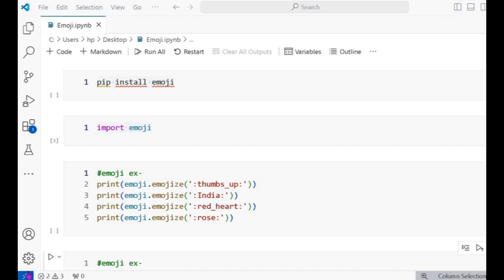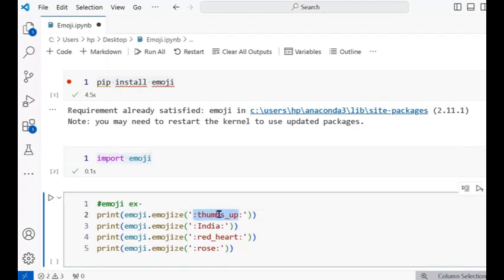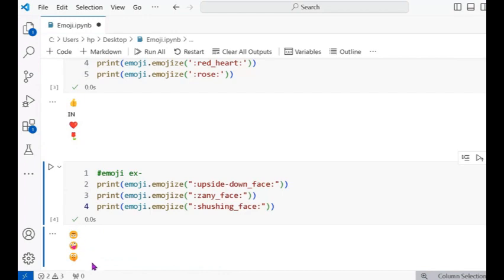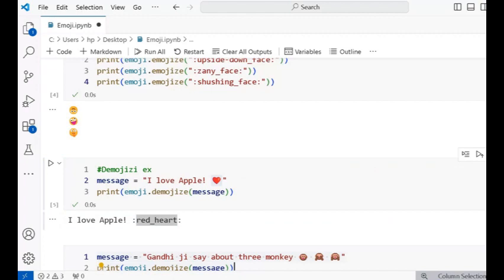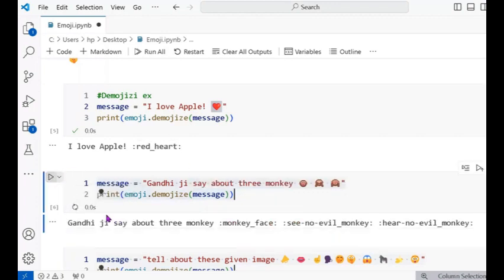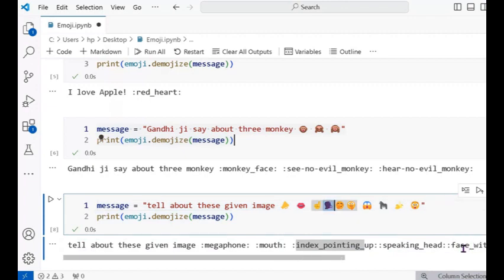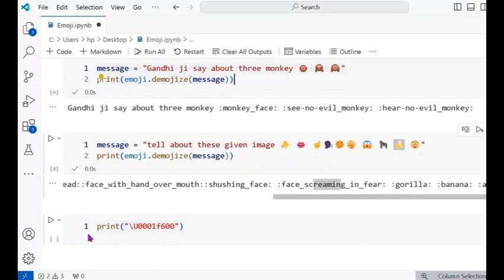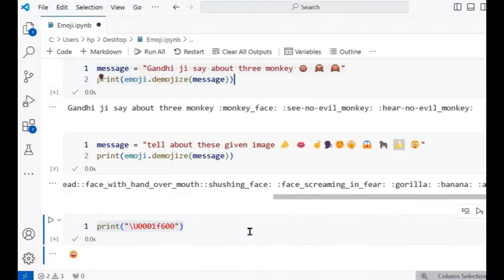Python Program - How to use 🤪 Emoji with Demojize by given Text and using Emoji Module in Python-